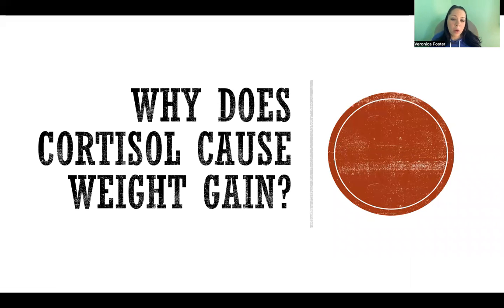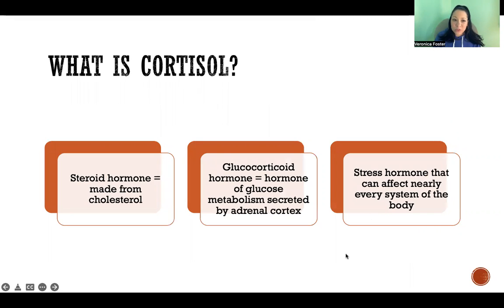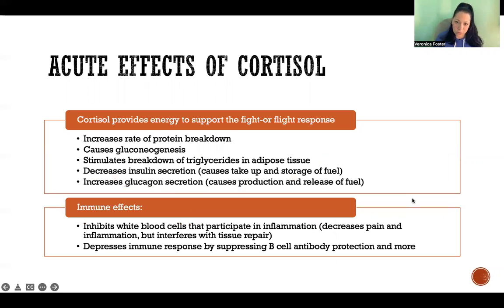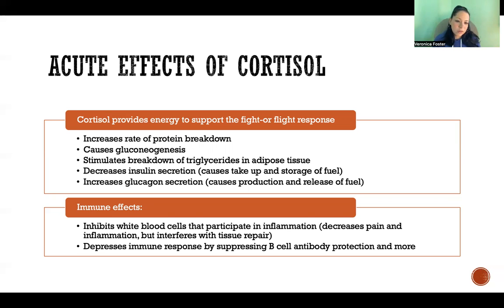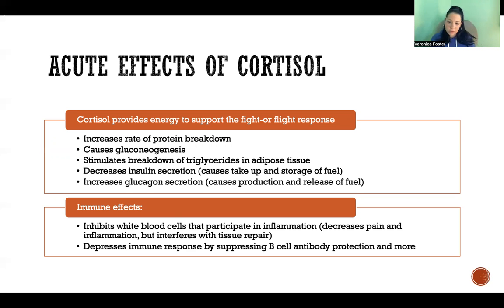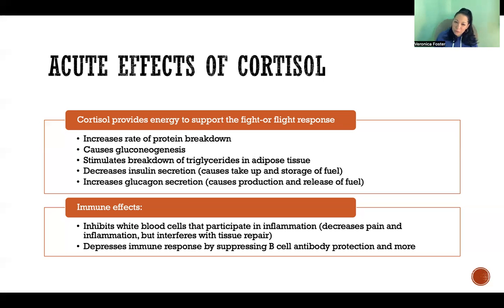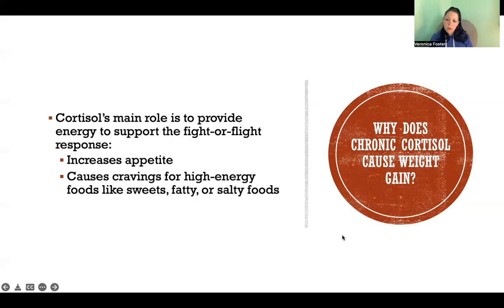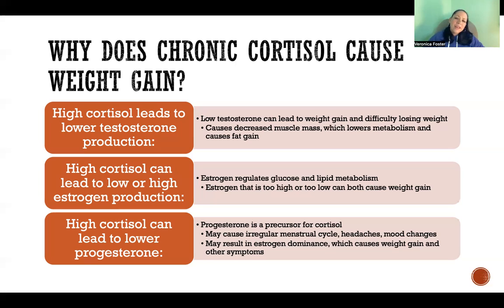Why Does Cortisol Cause Weight Gain?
References
Chao, A. M., Jastreboff, A. M., White, M. A., Grilo, C. M., & Sinha, R. (2017). Stress, cortisol, and other appetite-related hormones: Prospective prediction of 6-month changes in food cravings and weight. Obesity, 25(4), 713-720.

Maglione-Garves, C. A., Kravitz, L., & Schneider, S. (2005). Cortisol connection: Tips on managing stress and weight. ACSM’s Health & Fitness Journal, 9(5), 20-23.

Talbott, S. M. (2007). The cortisol connection: Why stress makes you fat and ruins your health – and what you can do about it, (2nd ed.). Hunter House Inc. Publishers.

Vicennati, V., Pasqui, F., Cavazza, C., Pagotto, U., Pasquali, R. (2012). Stress-related development of obesity and cortisol in women. Obesity, 17(9), 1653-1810.